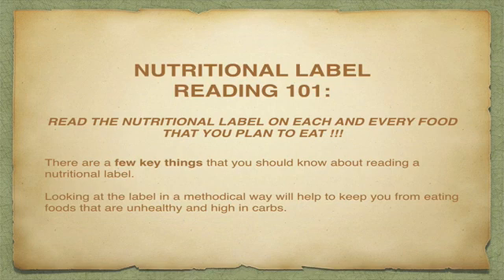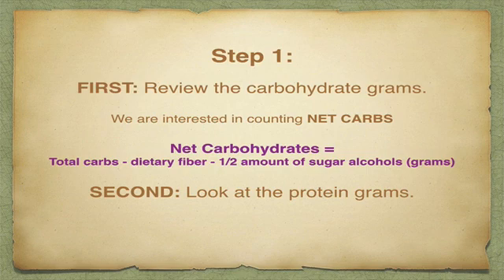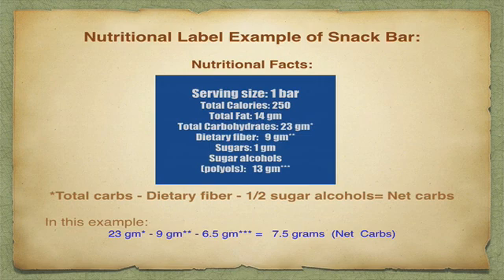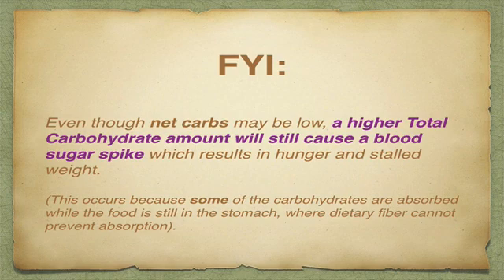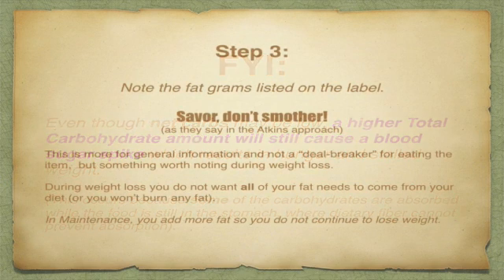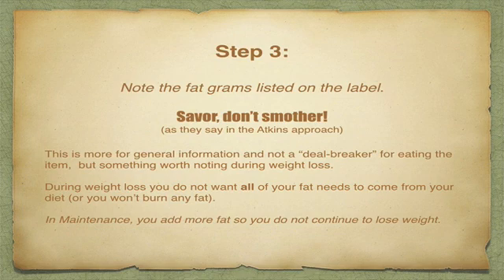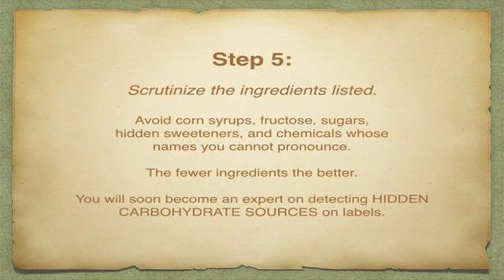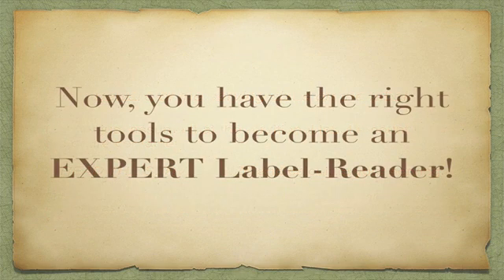Label Reading - Keto Mastery Module 4 - Video 1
Learn the inside scoop on how to read a nutritional label, focusing on net carbs, protein, and ingredients. If you read every label of anything that enters your mouth, you will avoid many pitfalls that can stall or worse yet, increase your weight.

This is part of a 12 Module Series that will teach you how to successfully master the keto/low carb way of eating like a pro.  Previously a paid series, this series is now offered to you at no charge.

For transformational coaching, other resources, and publications currently offered by Elizabeth M. Lykins